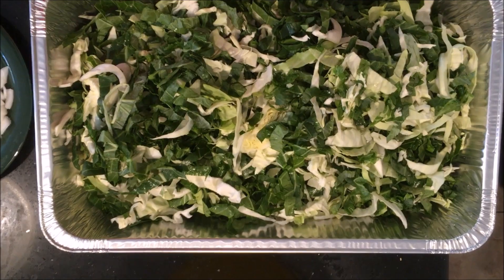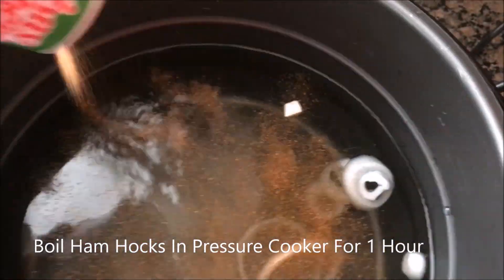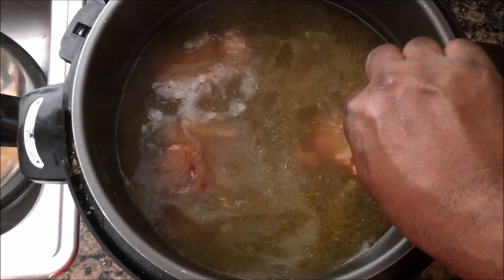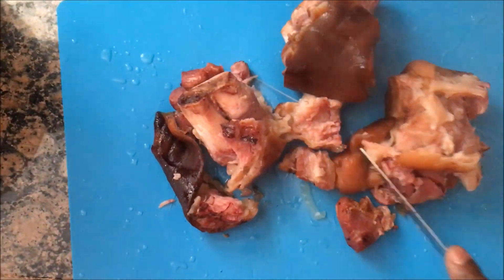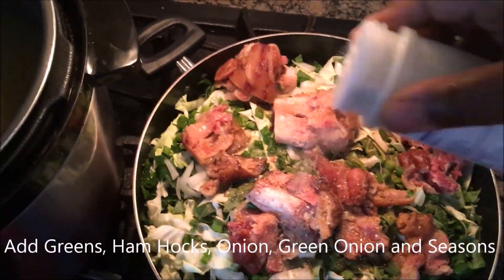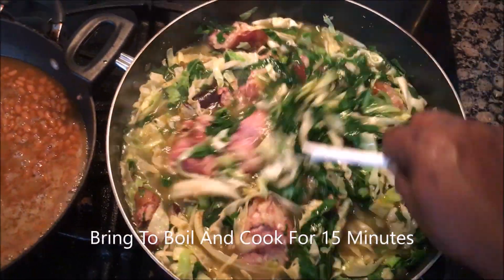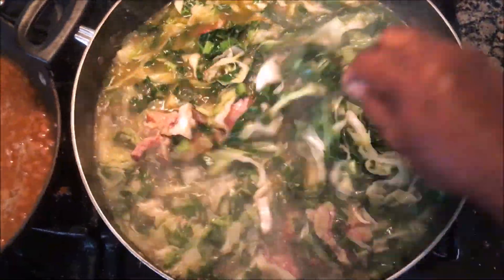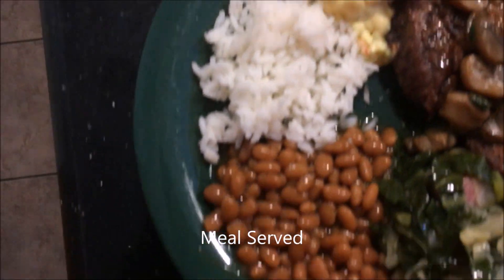How to cook collard greens and cabbage together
For Cooking and Restaurant Supplies